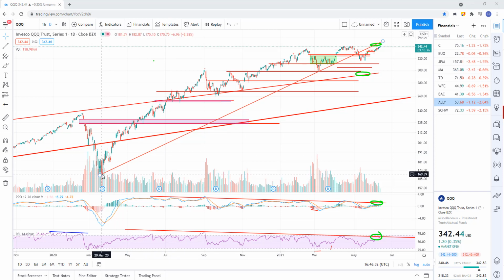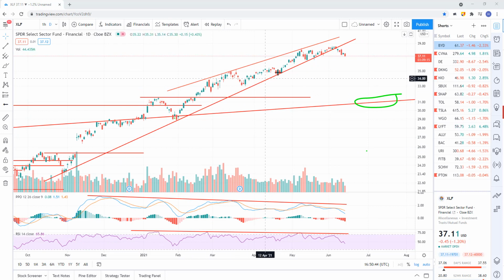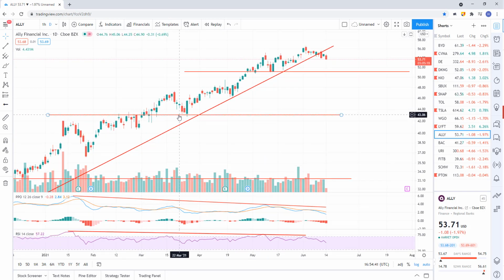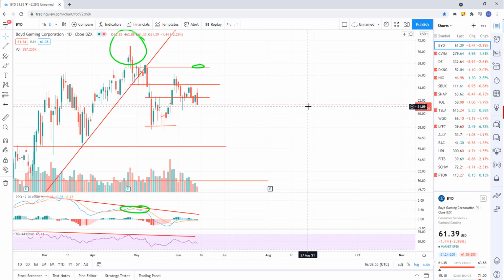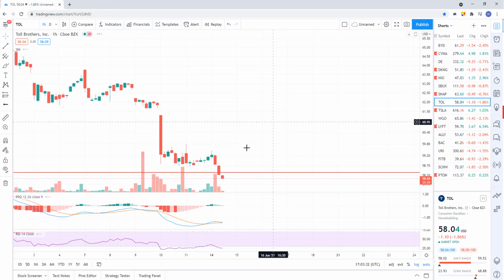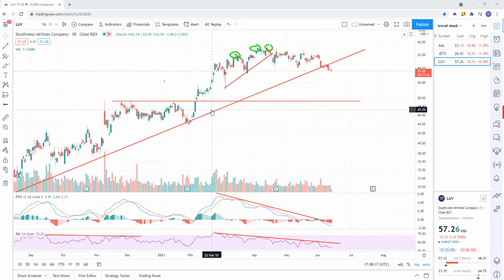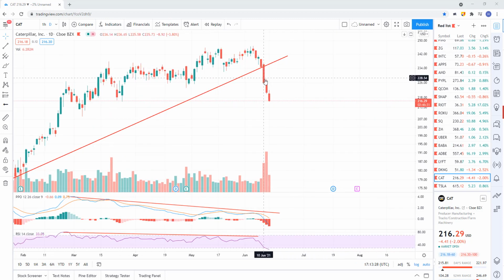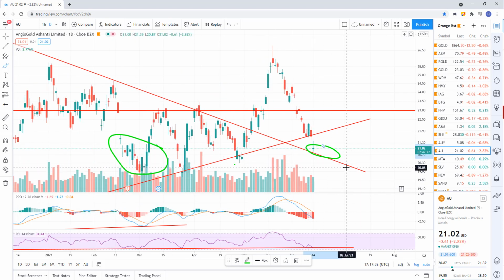Stock Market analysis. Broad based sell off coming. 6-14-2021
Stocks and trade ideas. Technical analysis for 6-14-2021